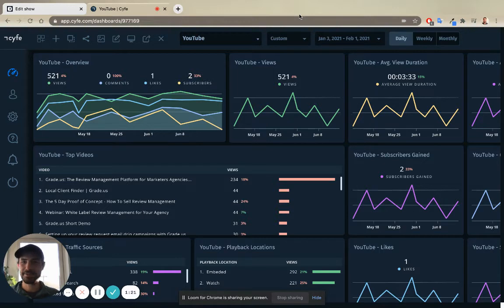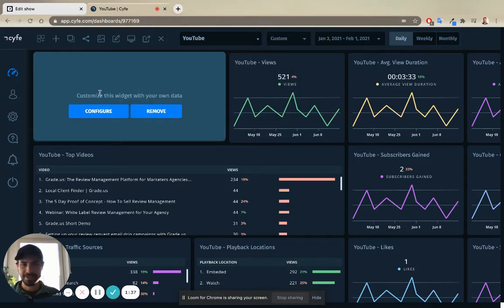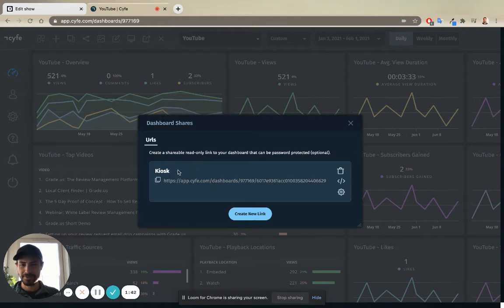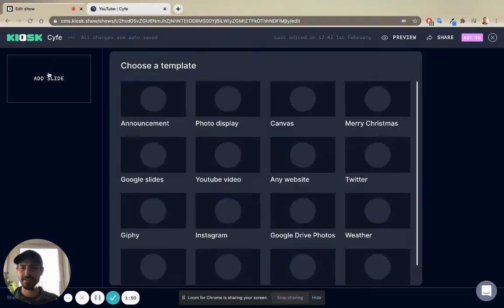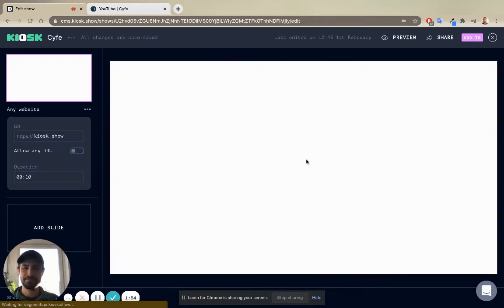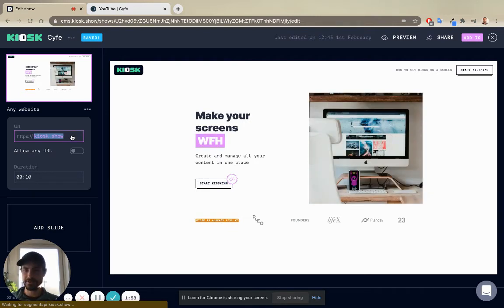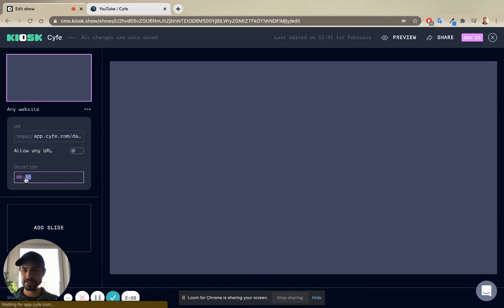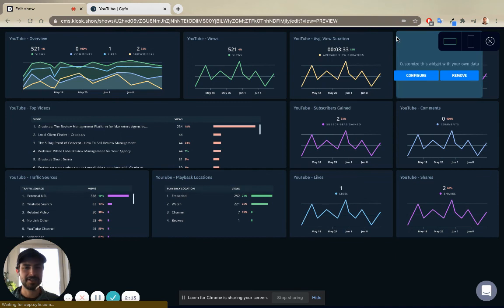Get your Cyfe dashboard up on a wall with Kiosk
This simple tutorial shows you how to get a public url fro your Cyfe dashboard and use Kiosk to easily display it on a screen in your (home) office.